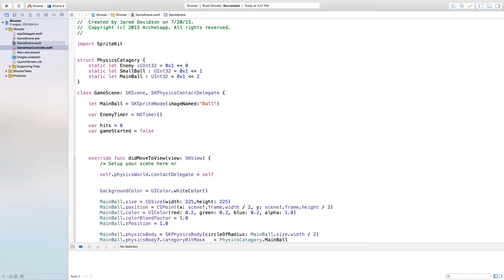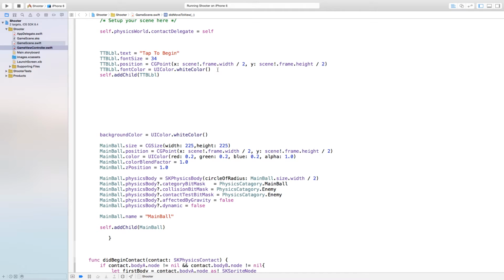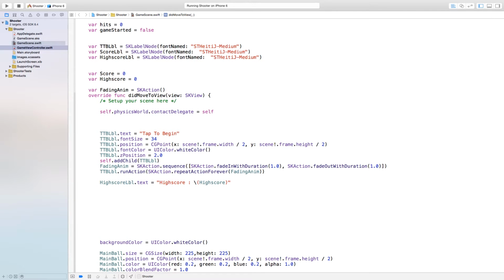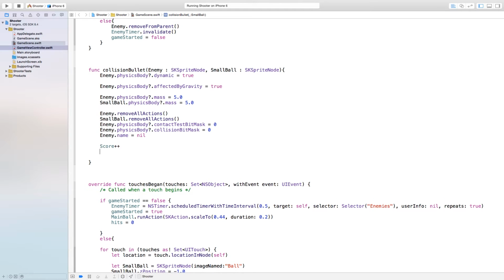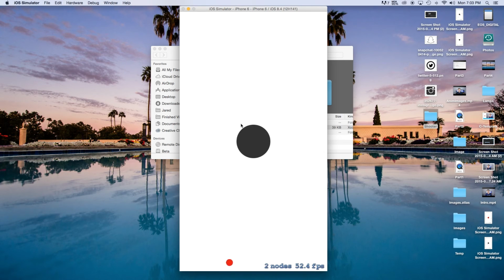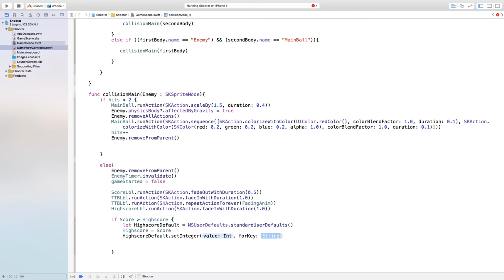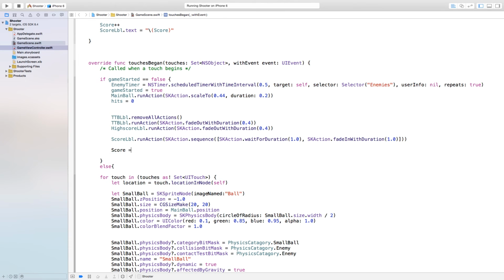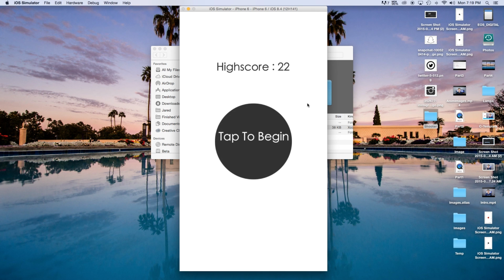Creating Spit Spot! (Finale : Scoring)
Snapchat! - archetapp